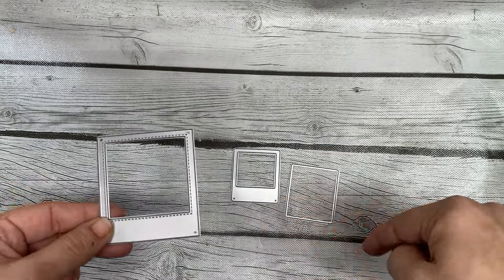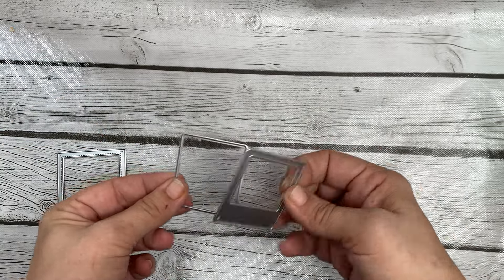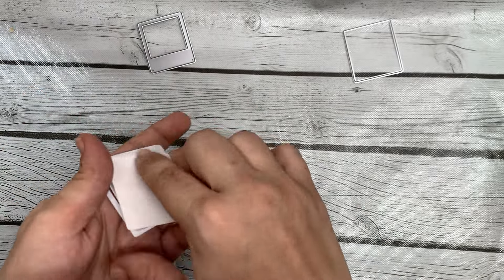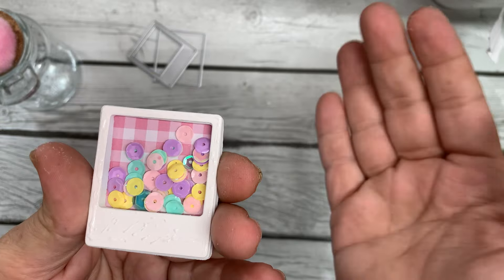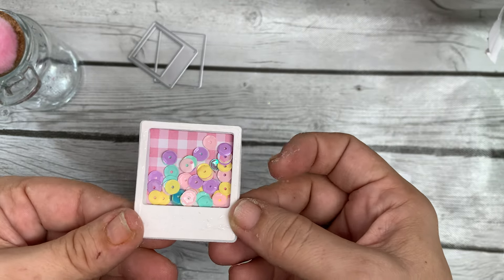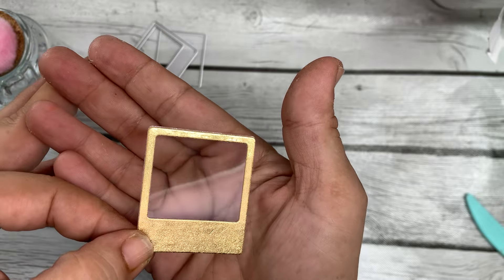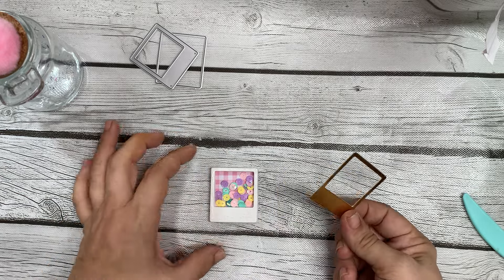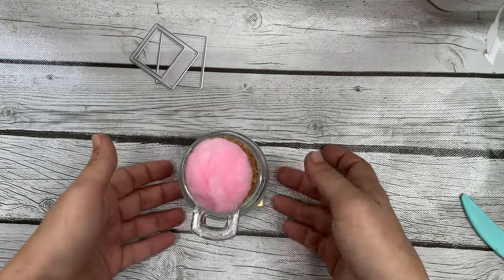*Requested* Tutorial: Polaroid Frame Shaker!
If you missed my video from last week where I show , on camera how I cut each layer of a die with my machine and how to assemble a shaker embellishment, I HIGHLY suggest you watch it! I spent almost an hour going through the process and the feedback from subbies say it's really helpful, so be sure to check it out! It has even more tips& tricks for shaker embellishments!!